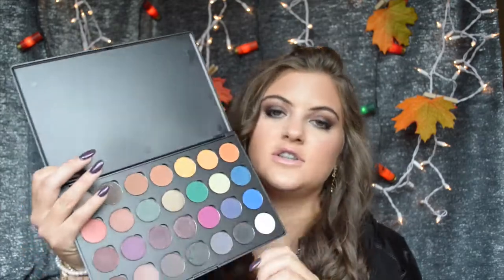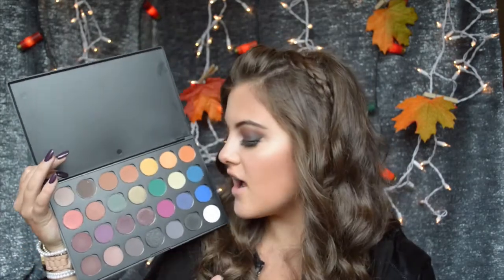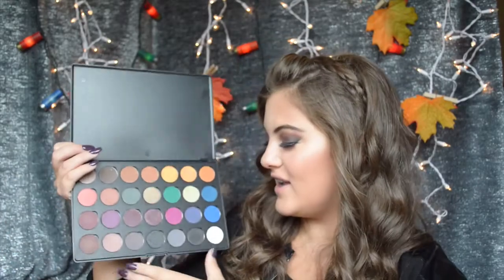~Morphe Review and Swatches~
ll JACATTACK ll

 ~check out morphe~

~colors in my palette~

New Moon (ES70)
Trouble (ES26)
Caramelized (ES15)
Caffe Macchiato (ES64)
Starlight (ES69)
Dazzling (ES47)
Spice (ES14)
Mysterious (ES11)
Burlesque (ES74)
Wilderness (ES73)
Bronzed Ivory (ES78)
Nature's Calling (ES43)
Sapphire (ES49)
Secretive (ES71)
Radiance (ES53)
Blackberry (ES25)
Midnight Kiss (ES48)
Rosewood (ES59)
Naughty Girl (ES55)
I Got the Blues (ES44)
Deep Cocoa (ES24)
Bridesmaid (ES16)
Gun Powder (ES79)
Dark Night (ES27)
Velveteen (ES72)
Coal (ES28)
Porcelain (ES40)